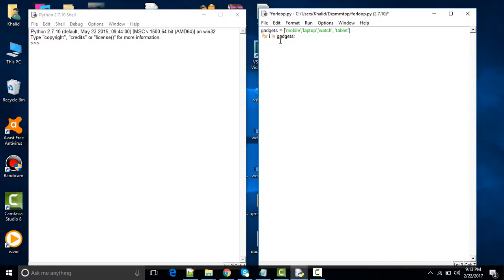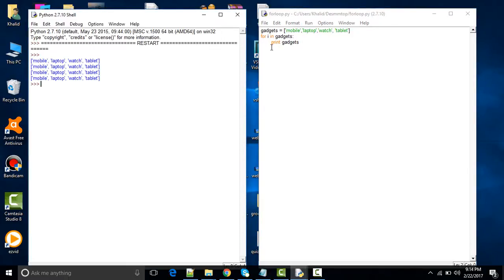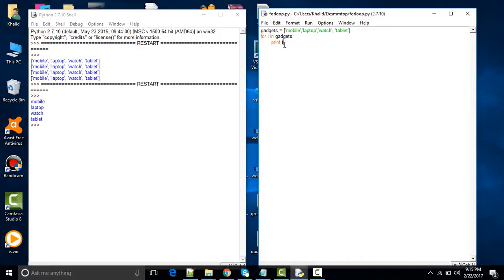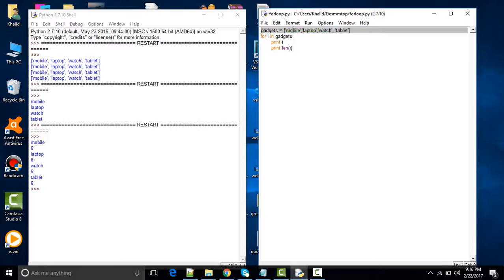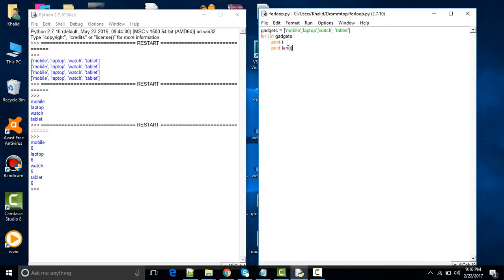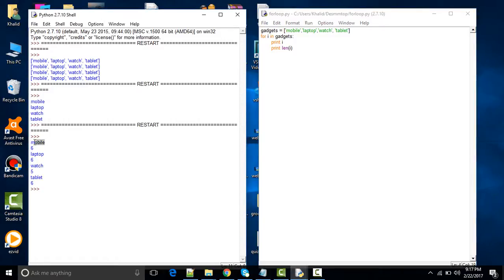Python Basic Tutorial Series part 7 - For loop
In this python basic programming tutorial i explained the basic concept of for loop. For loops are used in every programming language of the world.
If you are beginner or an expert then this is the best place to learn about the python for loops using python program example.
thanks :)